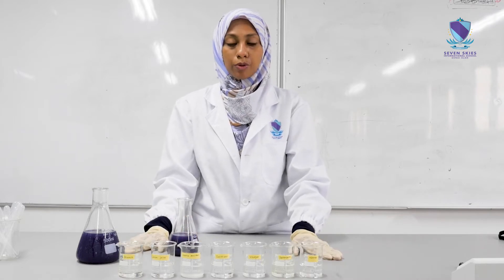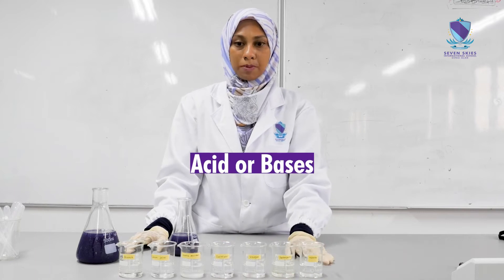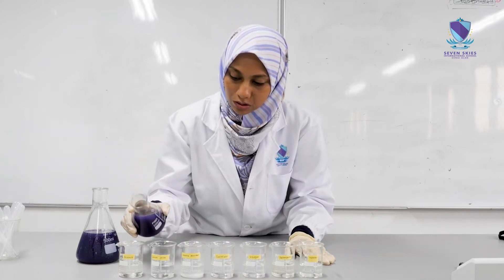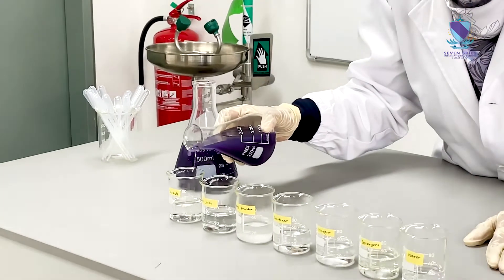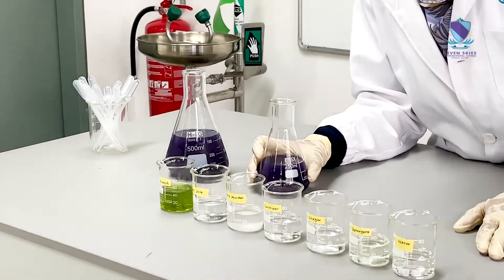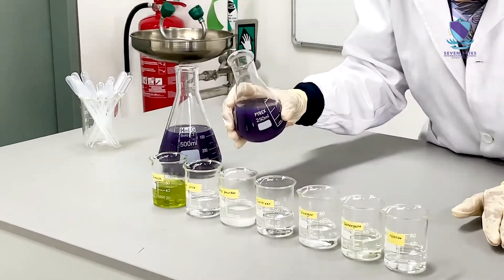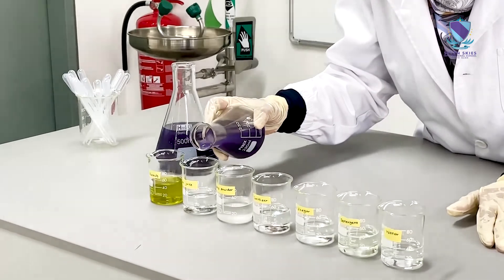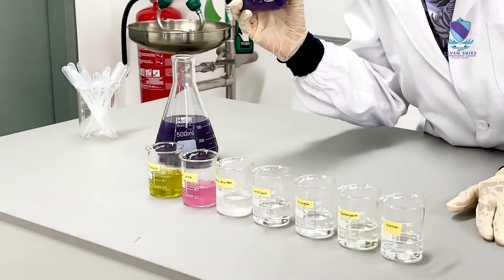[Science Experiment] Universal PH Indicator.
Ms Fifyana shows us that we can make our own pH indicator at home.

All you need is cabbage water, and some of the items you can get at home. Voila, your own lab at home!

Facts- Anthocyanins, which are weak acids that dissolve in water and change colour in response to pH changes, are found in many red, purple, and blue plants. As a result, plants rich in anthocyanins, such as red cabbage and blueberries, can be easily transformed into pH indicators.